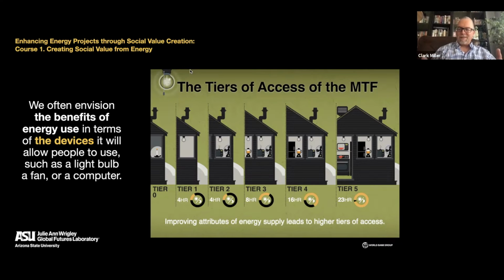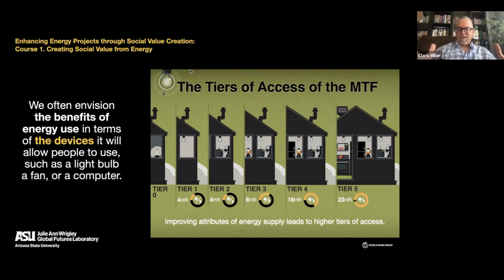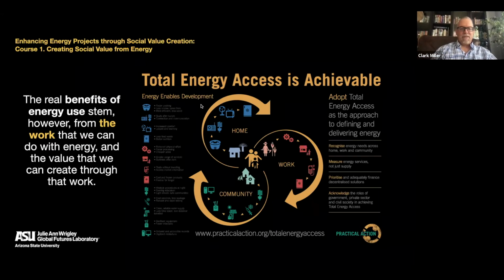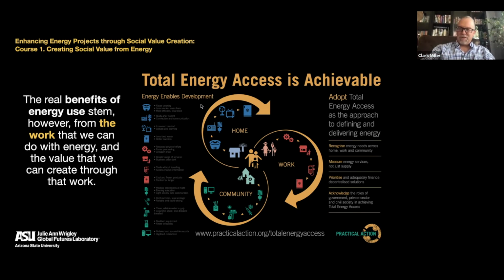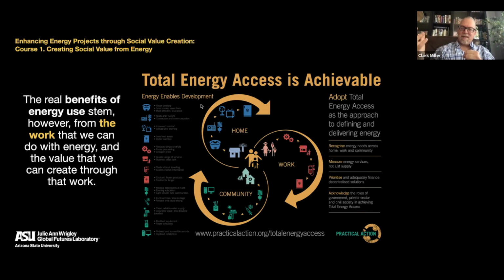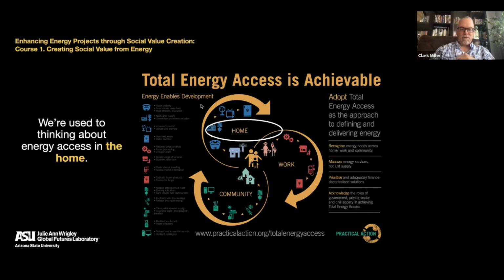Course 1 - Module 2 Introduction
This video introduces Module 2 of Course 1 for the training program on "Enhancing Energy Projects through Social Value Creation".